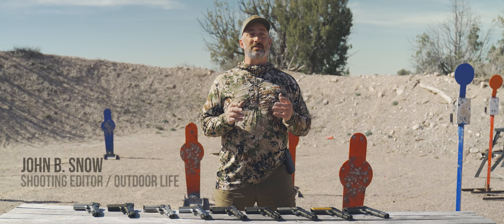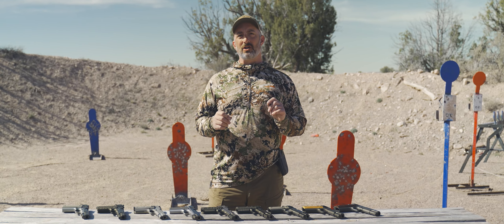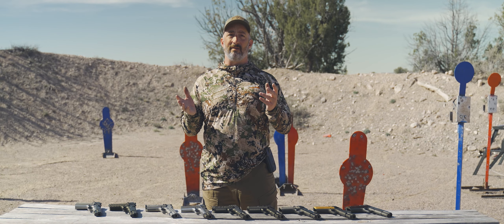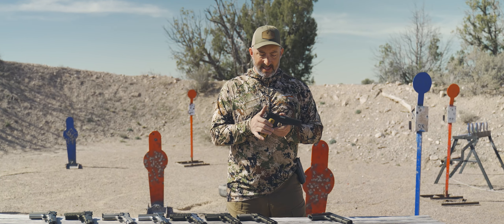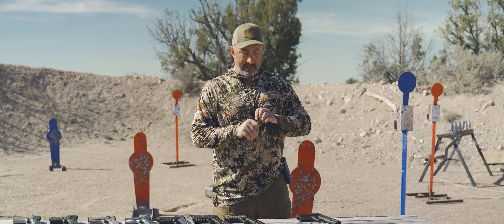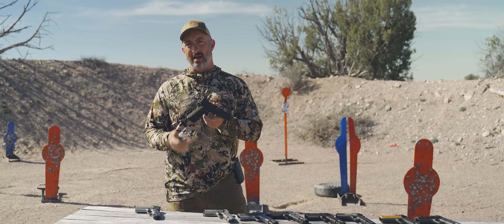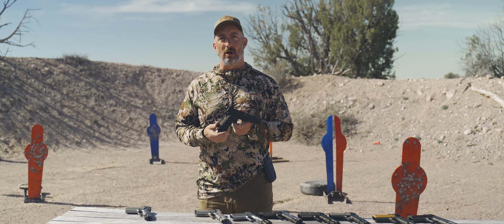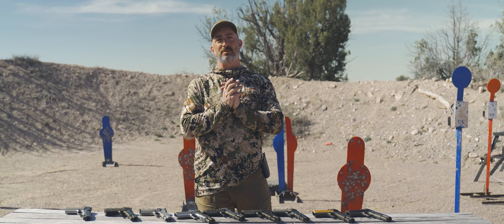The Evolution of the 1911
Among the most iconic American firearms, the Colt 1911 Government model designed by John Browning is at the top of the list. The appeal of the 1911 isn’t fading anytime soon, so we headed to Gunsite Academy in Paulden, Arizona, to test this year's new 1911s, and to look back at how this pistol has evolved over the decades.

Listen to our podcast episode on why no one else tests guns like we do